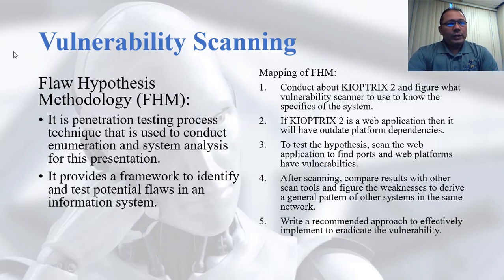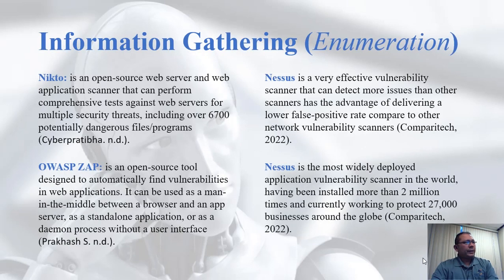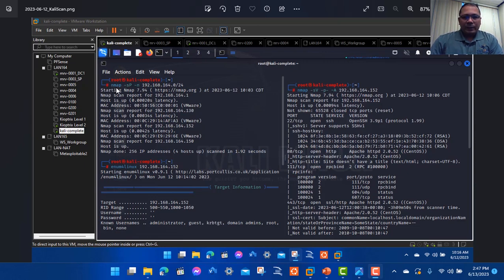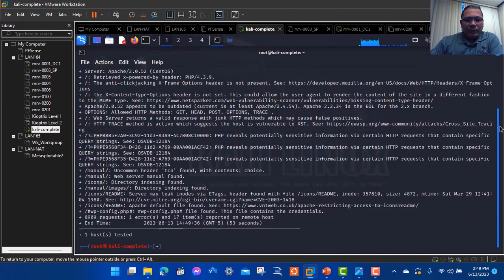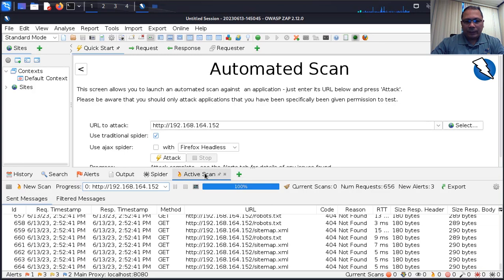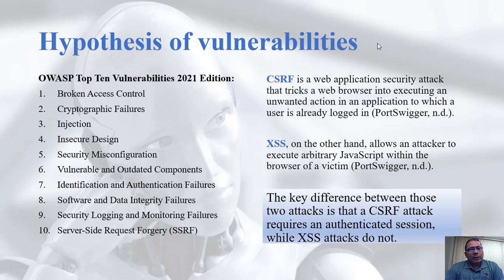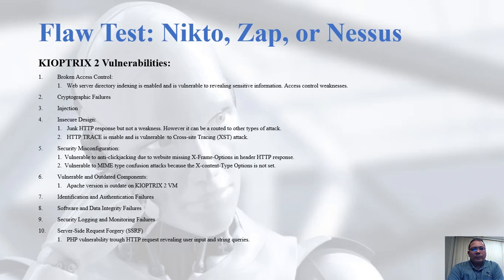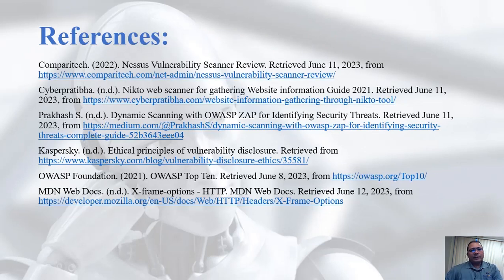GCU Cyb610 Vulnerability Scanning Presentation video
A PowerPoint and video screen cast showing the vulnerability scanning of Nikto, Owasp Zap, and Nessus.